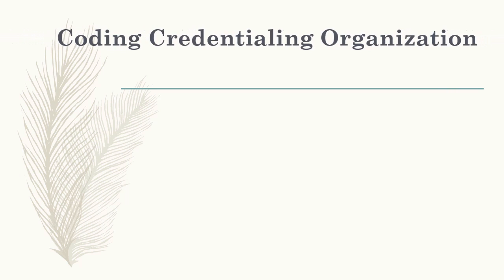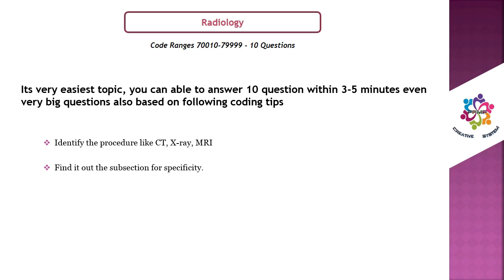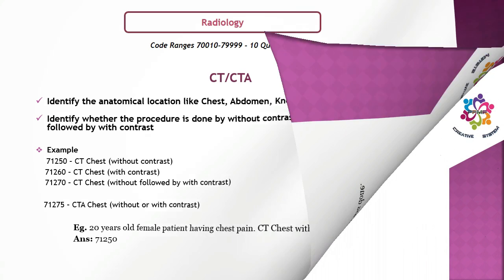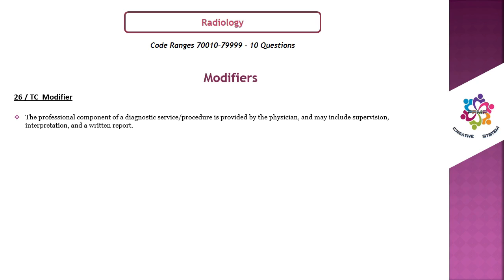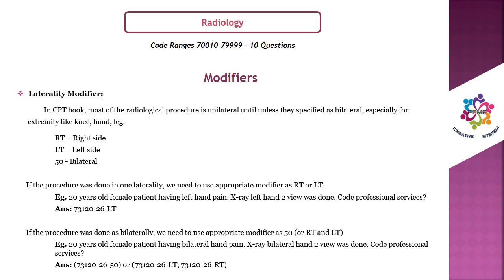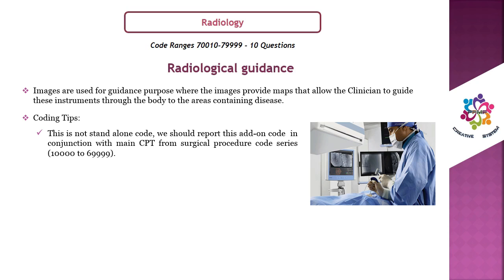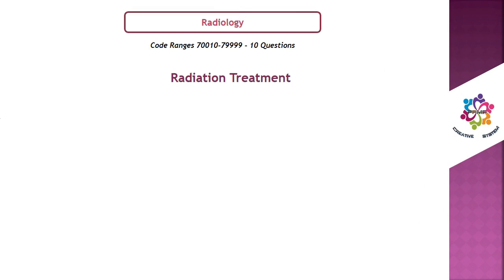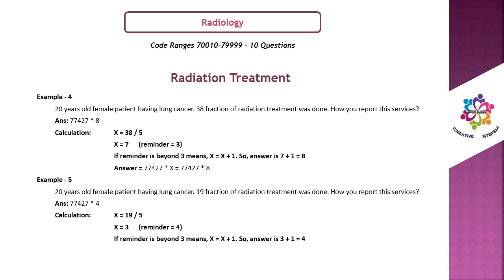for Radiology | Question and Answer |AAPC | latest | by PPMP Creative System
By certifying as a medical coder, you are beginning your journey towards an in-demand career within the healthcare industry.

AAPC is the world’s largest training and credentialing organization for the business of healthcare, with more than 175,000 members worldwide

Certified Professional Coder (CPC)
The most recognized medical coding certification in the healthcare industry.
The CPC is the gold standard for medical coding in “both Hospital and Physician practices”.

Radiology:
Radiology is the science that uses medical imaging to diagnose (Diagnostic) and sometimes also treat diseases (Therapeutic) within the body.

Related Title:
medical billing and coding certification
medical coding certification prep course
medical coding certification course
medical coding certification exam study guide
cpc certification tips
cpc certification study guide
cpc certification courses
cpc certification exam
cpc certification prep
aapc exam
aapc cpc exam
aapc coding
aapc exam tips
aapc medical coding training
aapc or ahima coding certification
aapc practice exam for cpc
aapc study guide
aapc vs ahima certification